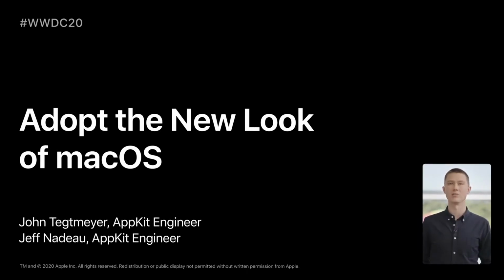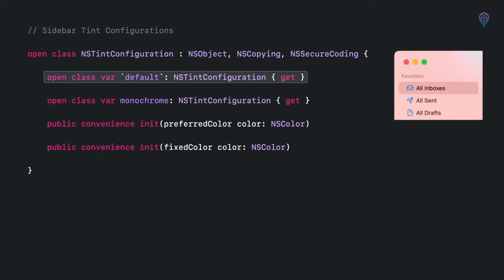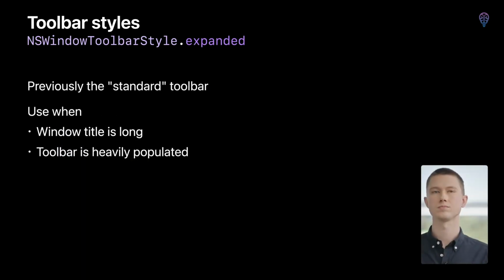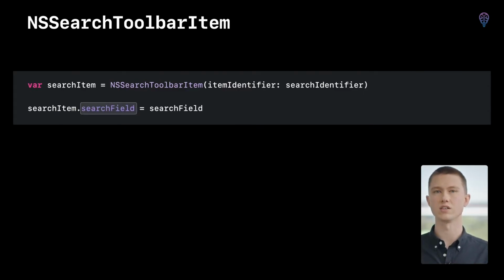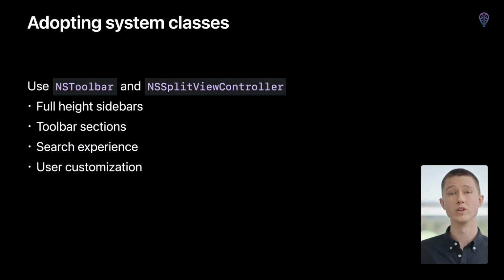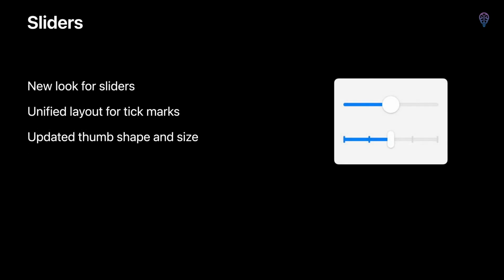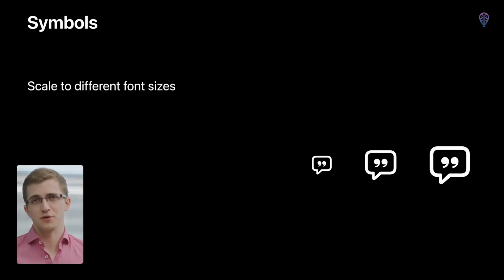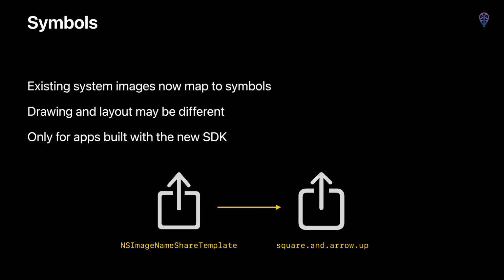Sessions WWDC20: Adopt the new look of macOS | Apple Event 2020 in Detail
Make over your Mac apps: Discover how you can embrace the new design of macOS Big Sur and adopt its visual hierarchy, design patterns, and behaviors. We'll explore the latest updates to AppKit around structural items and common controls, and show you how you can adapt more customized interfaces with just a bit of adoption work. And find out how you can incorporate custom accent colors and symbols to further personalize your app. To get the most out of this session, you should be familiar with AppKit and SF Symbols. For additional information on symbols, watch "SF Symbols 2.0”.

Copyrights: Apple